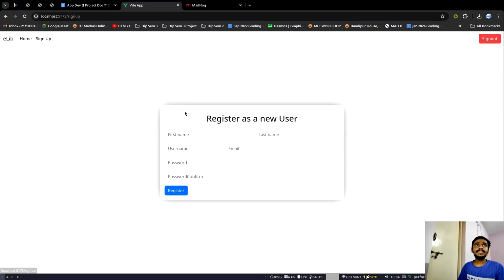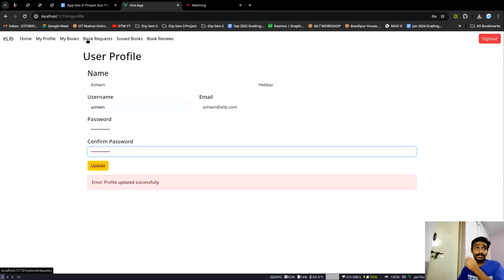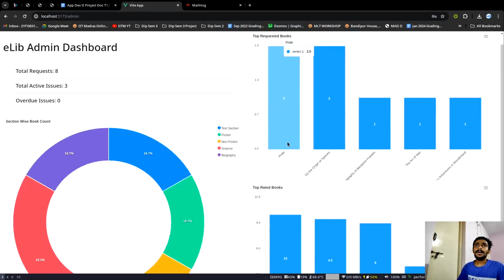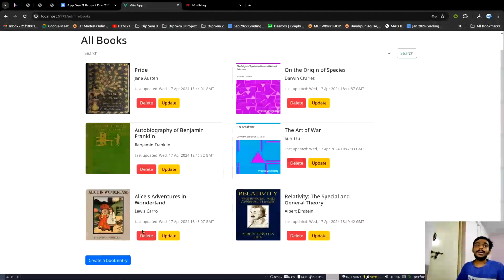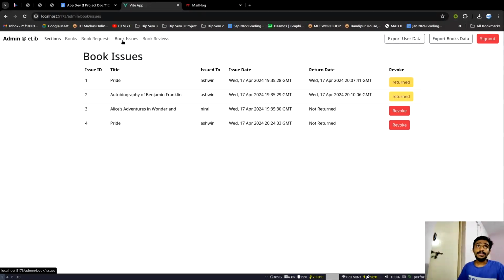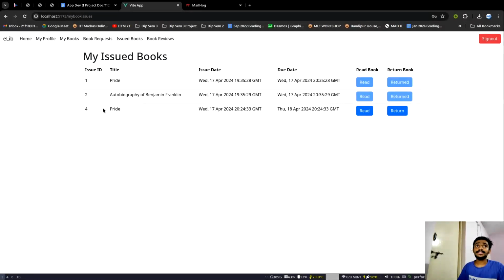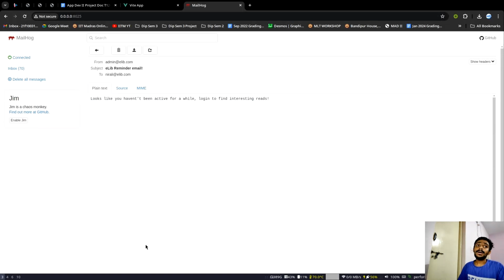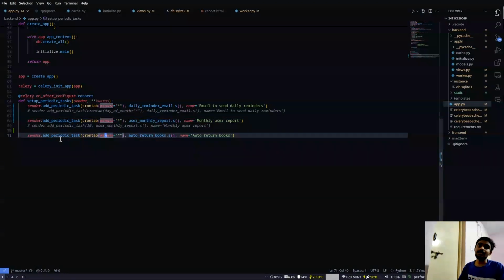MAD II Project Demo